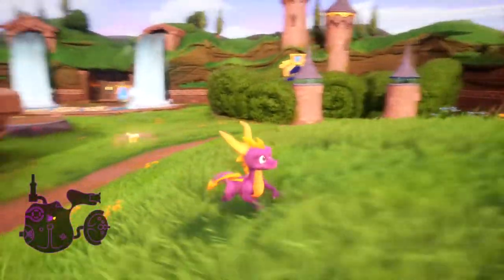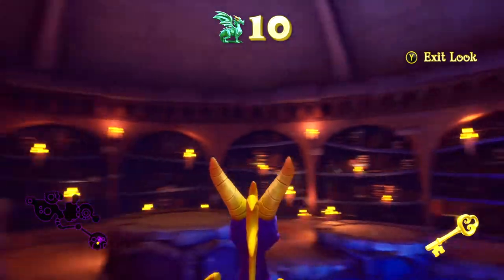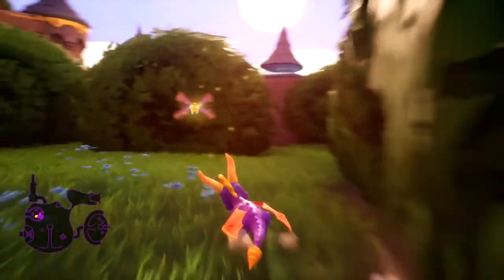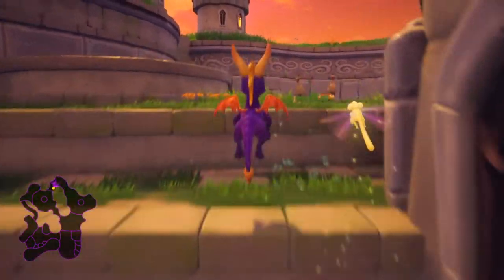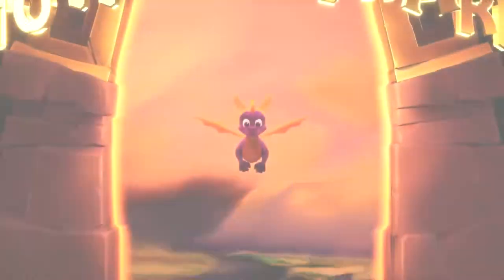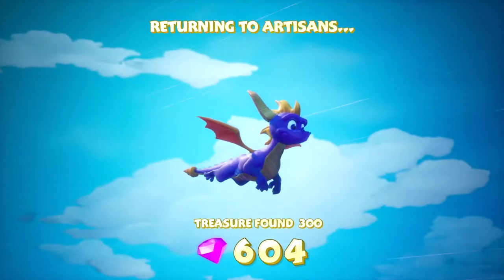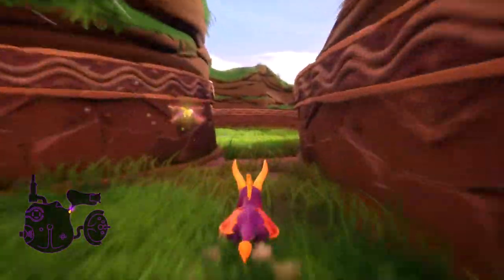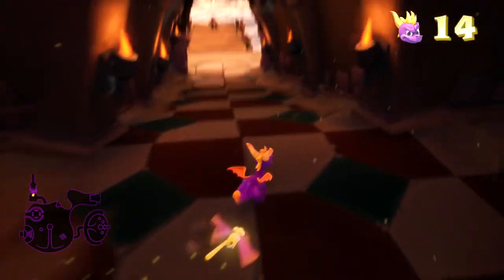Tytan Plays | Spyro 1: Reignited | Xbox One X | Ep 2